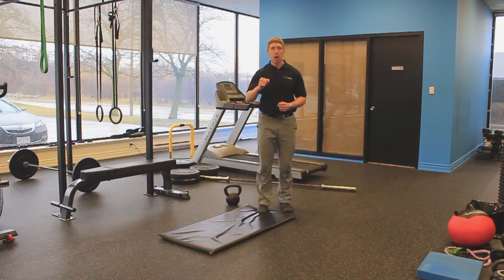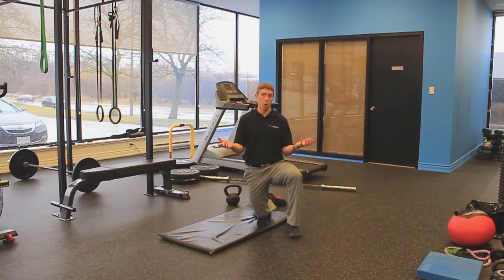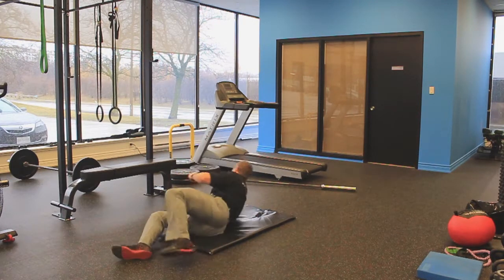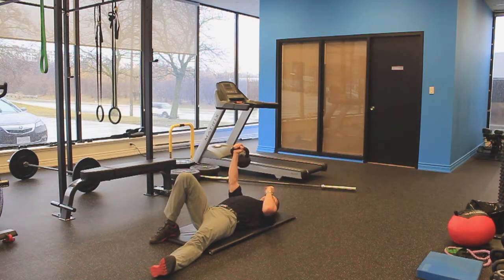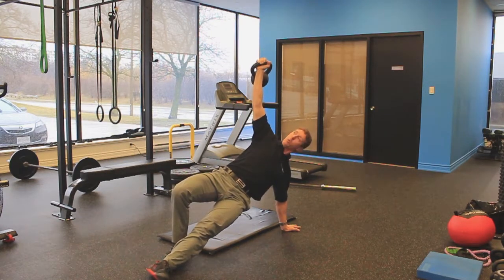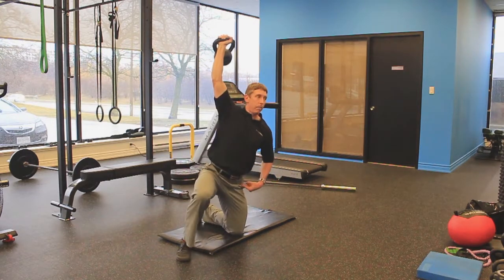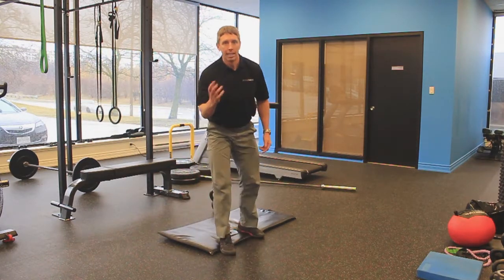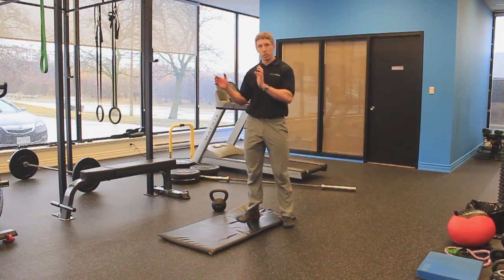Working Out for Real Life Situations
You may have had an amazing workout, but will it carry over to real-life events? Dr. Jason Lemieux demonstrates the Turkish Get-Up,  a great exercise that focuses on mindful movement.